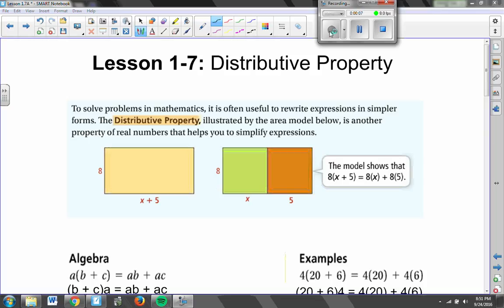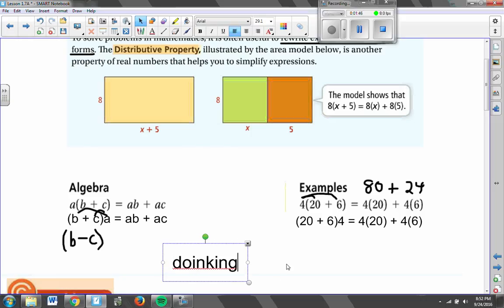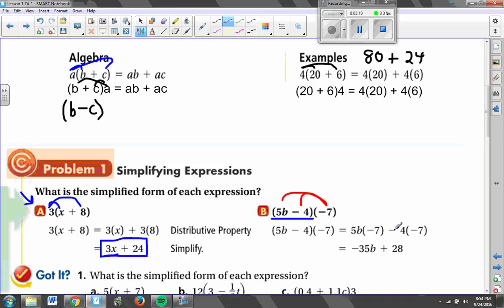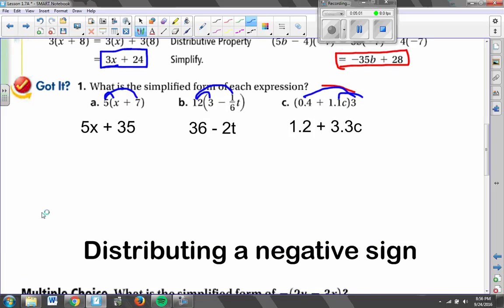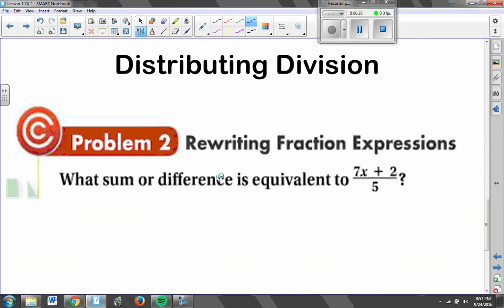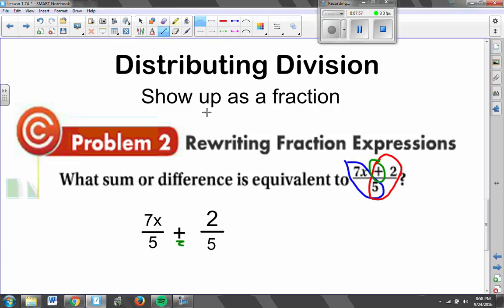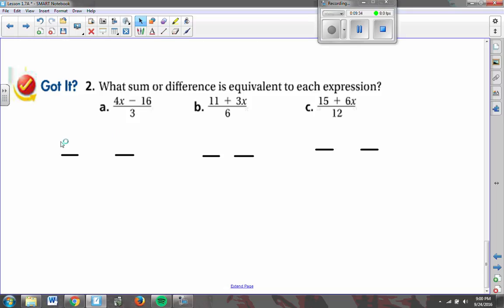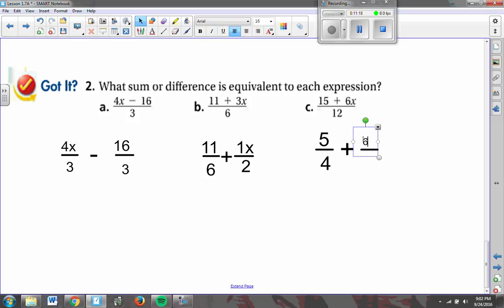Algebra 1A Lesson 1-7A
Part 1 of Lesson 1-7 on the Distributive property